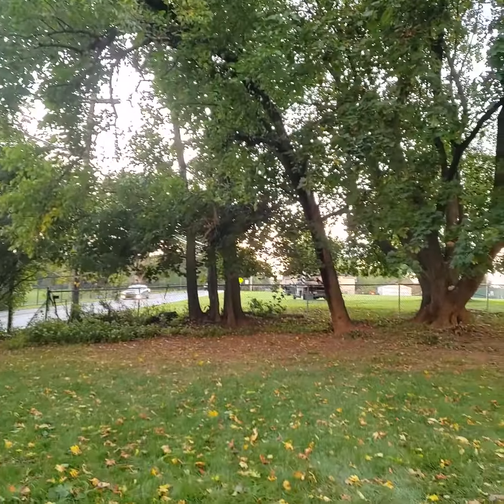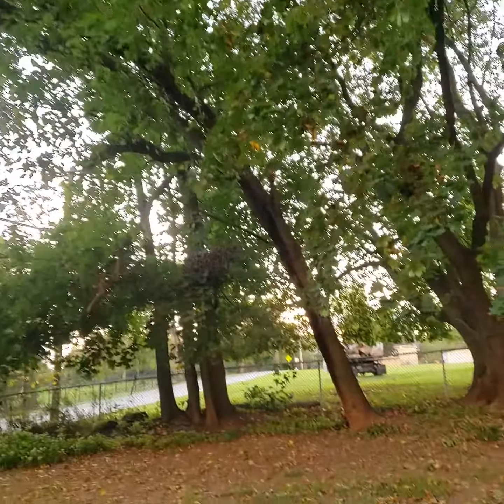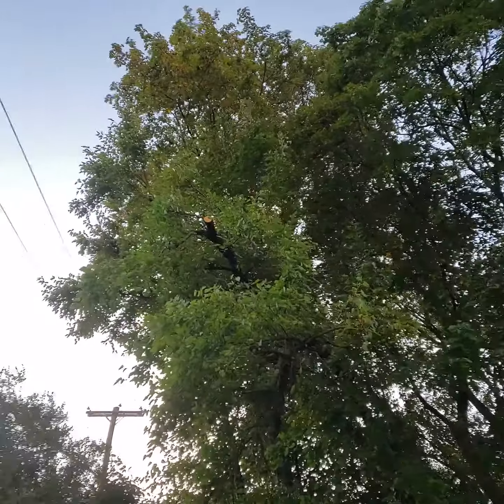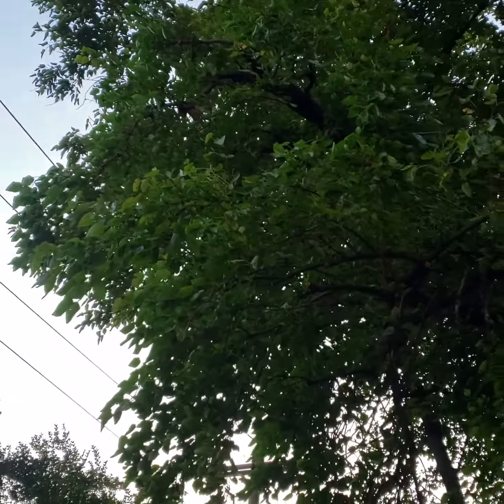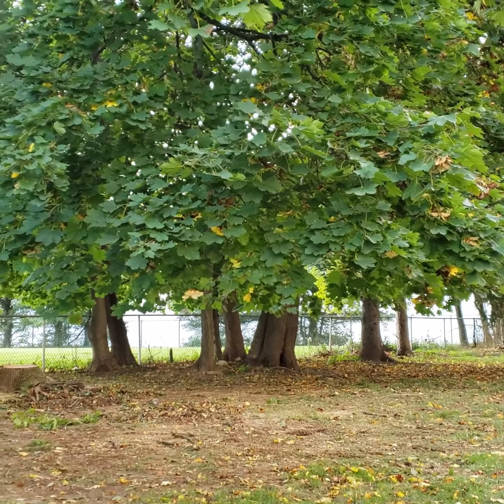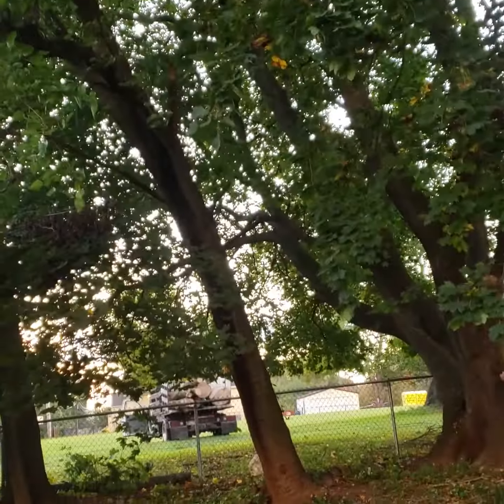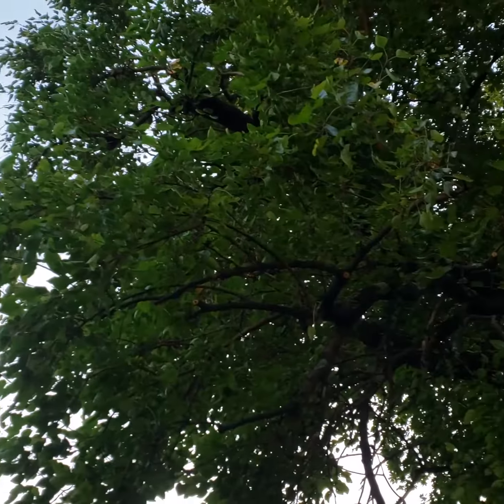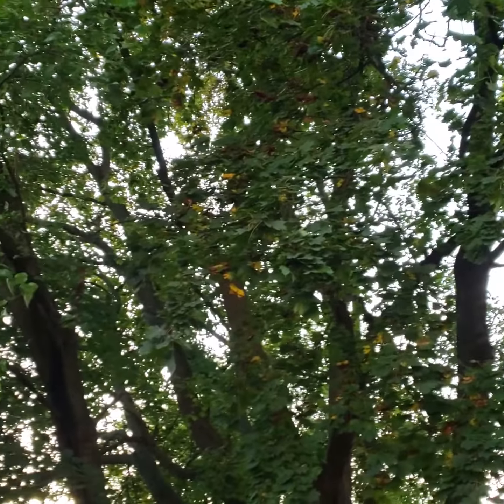Pruning Large Mulberry with A Heavy Lean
I pruned this large leaning Mulberry that was just reaching for the light by simply taking a lot of weight and 12-15' of length off the tips, shortening some of the laterals near the tips and removing a lot of the smaller dead stuff underneath that was growing towards the ground. This was quick and easy to do from the bucket truck, whereas climbing would have been a hassle. The species, mulberry is very tolerant of a heavy prune, so I could have easily taken even more off, but that would not have improved the trees structural integrity significantly. What you see here is enough to keep the tree from falling apart in a snow or ice storm, so there was no practical purpose in taking more off.